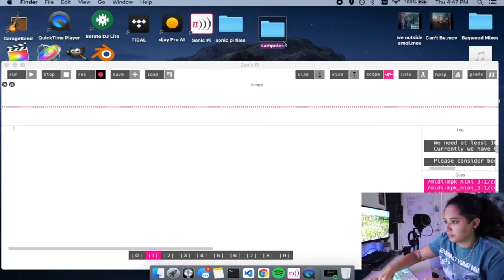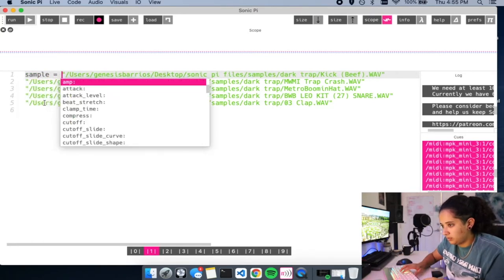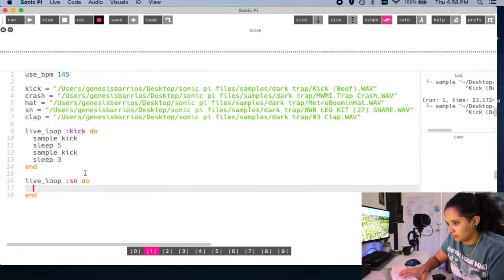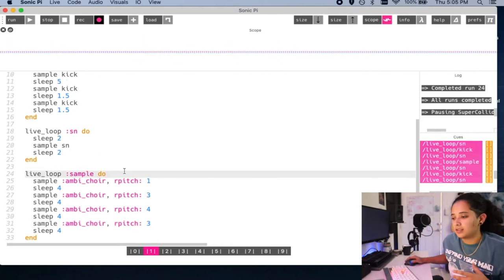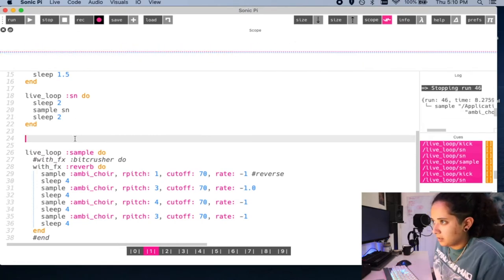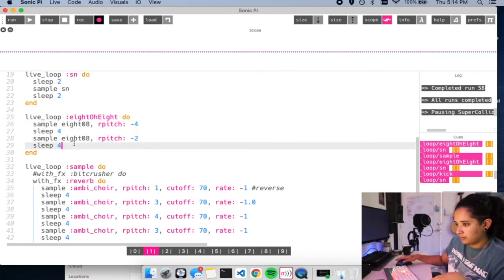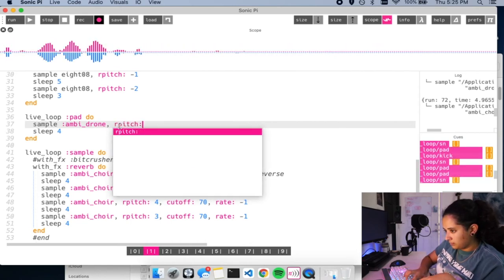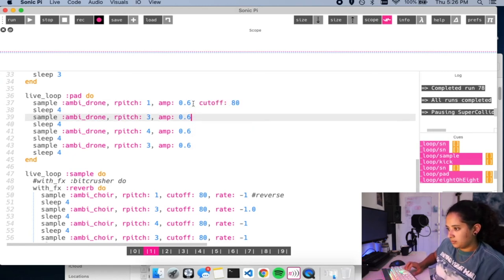FIRST TIME LIVE CODING A TRAP BEAT WITH SONIC PI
-sonic pi-